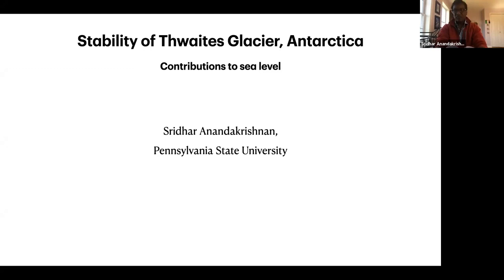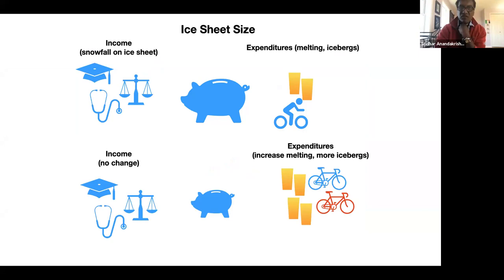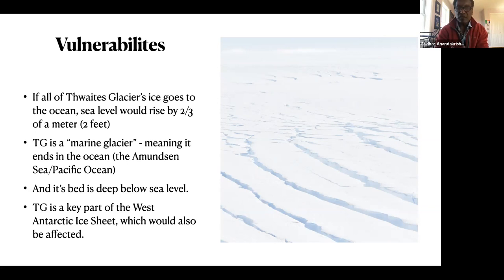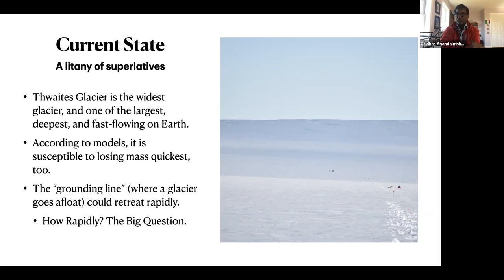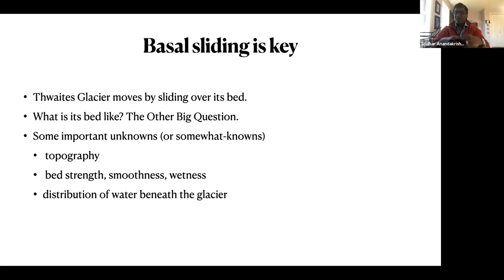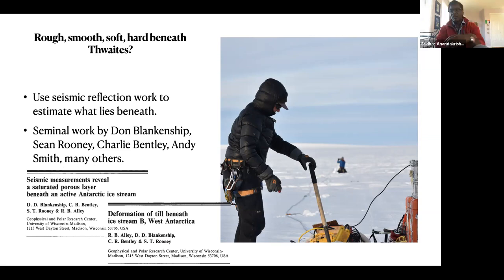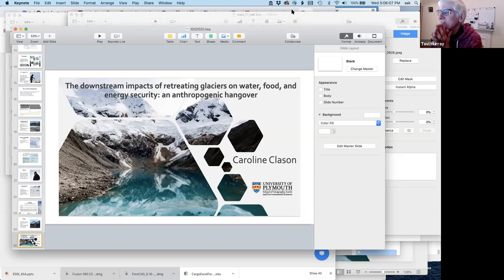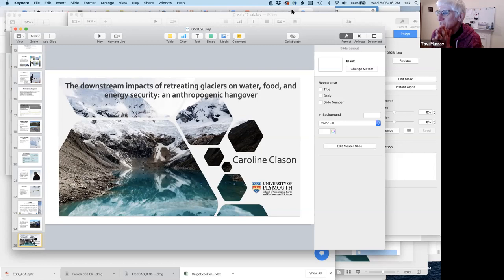Sridhar Anandakrishnan at the International Glaciological Society Global Seminar Series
22nd April 2020, Sridhar Anandakrishnan (Penn State) on: "Stability of Thwaites Glacier, Antarctica, and its potential contribution to sea level rise."